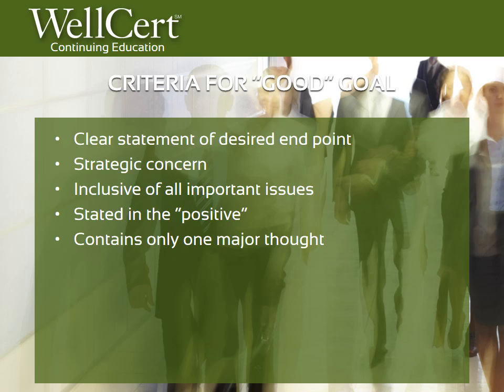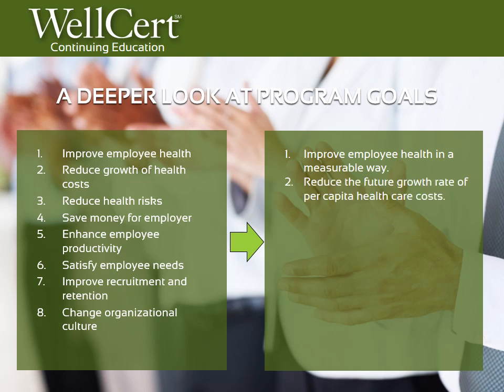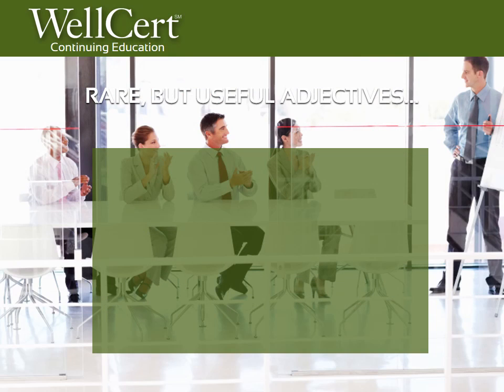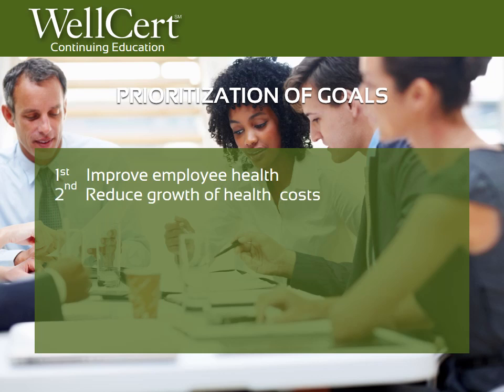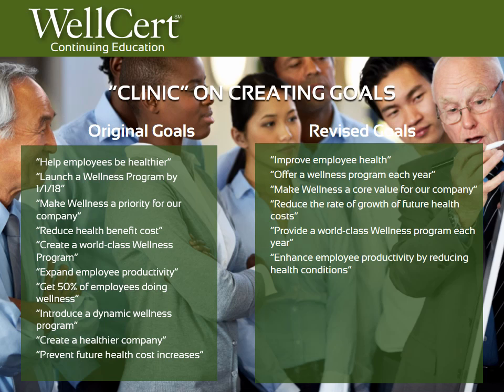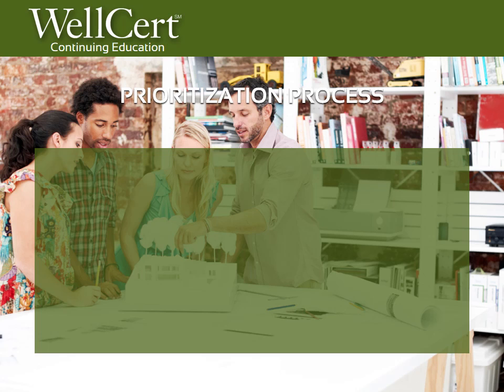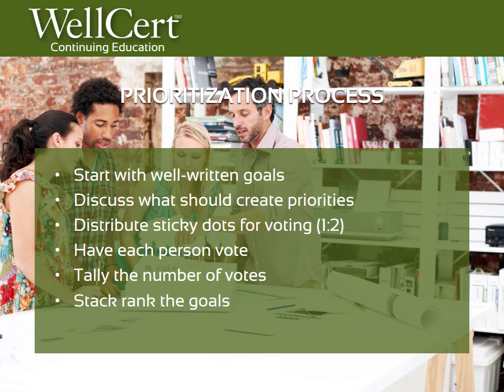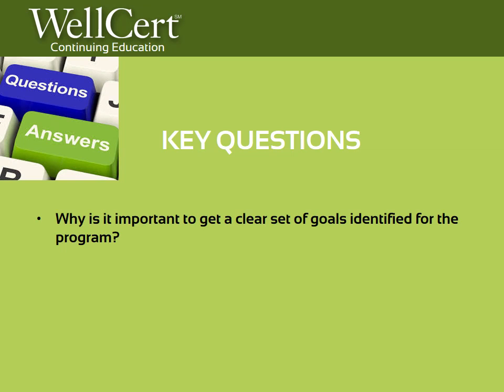CE Module #13 Shaping Your Wellness Program's Goals